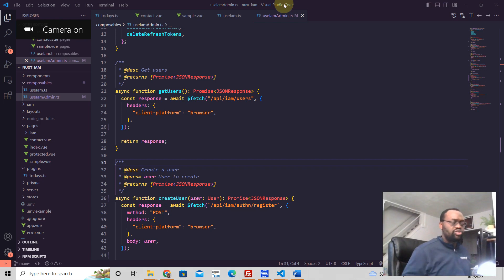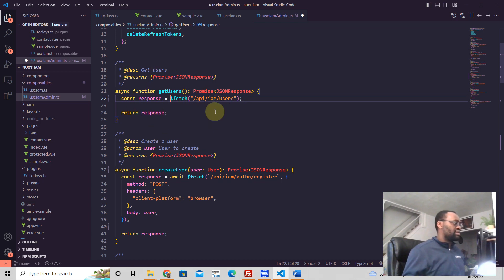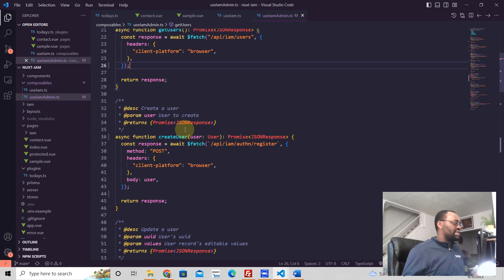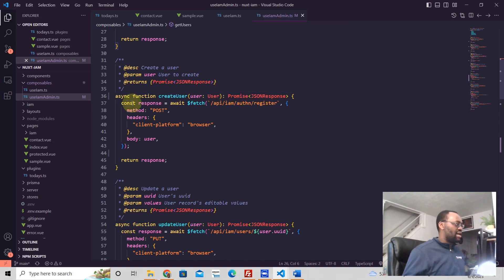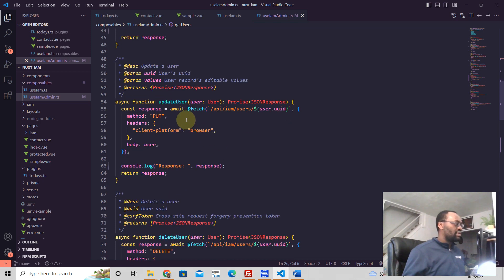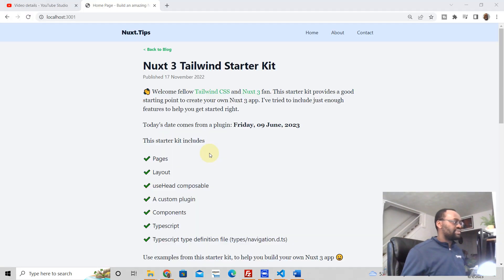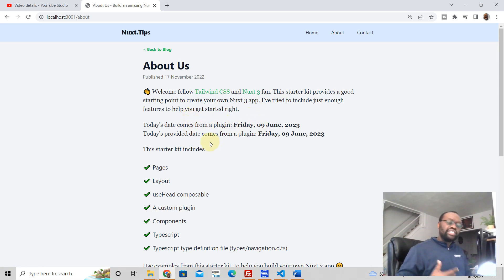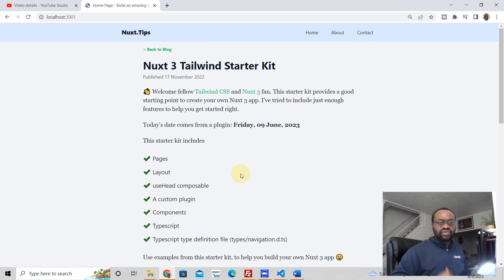Nuxt 3 API Request: How to Send API Requests in Nuxt 3 - EASY!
Get started building your Nuxt 3 app with Tailwind CSS. Download this beautiful Nuxt 3 starter kit now.